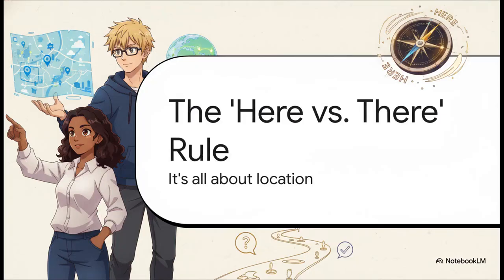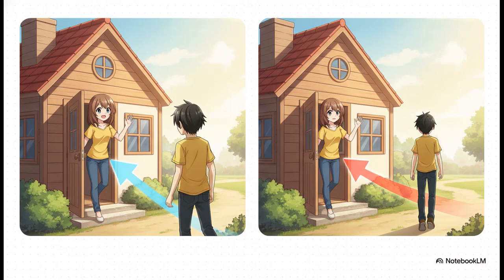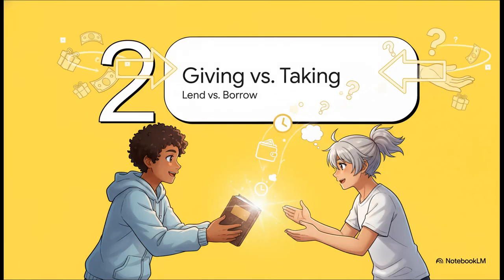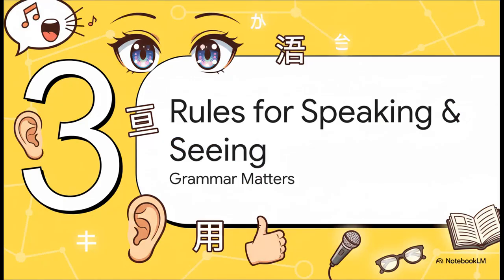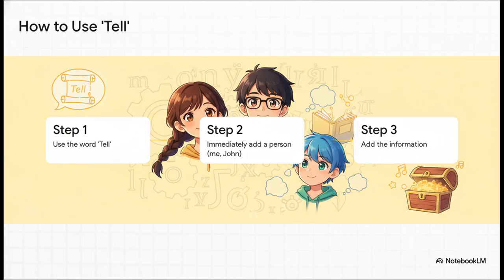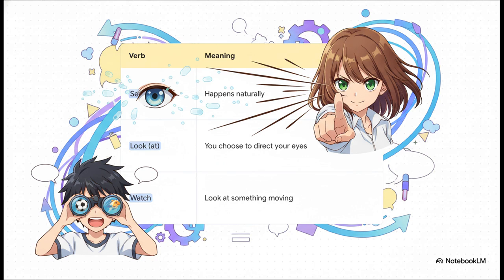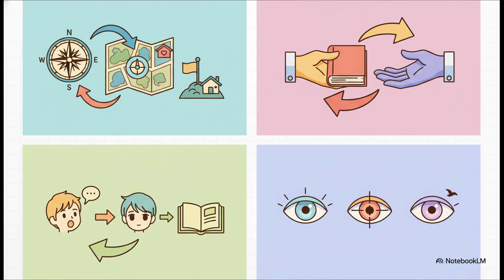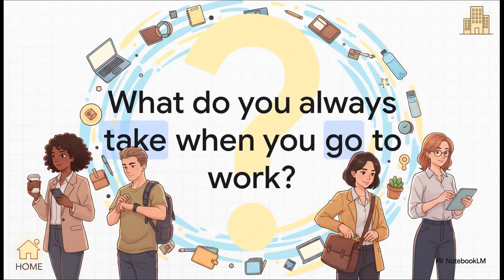A2.7.3. Come or Go